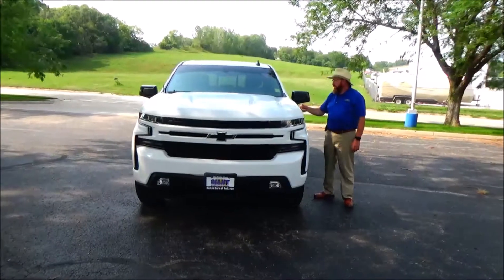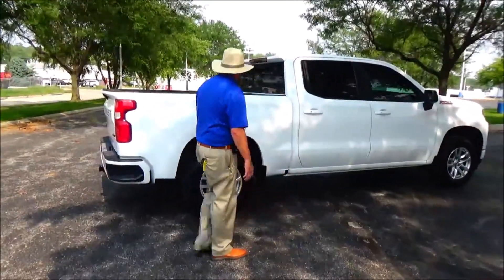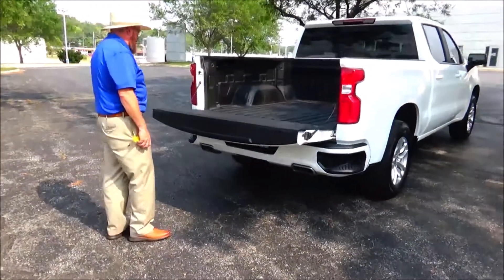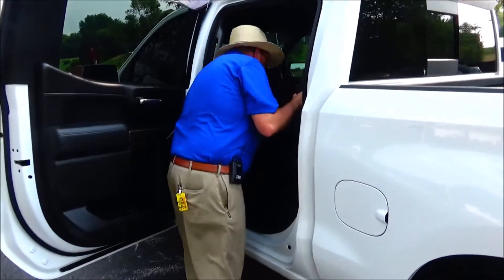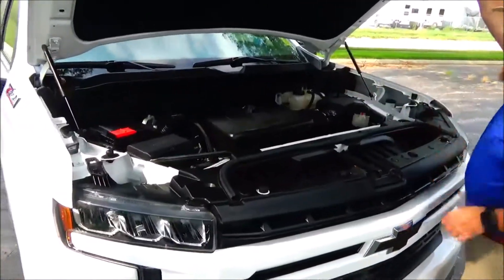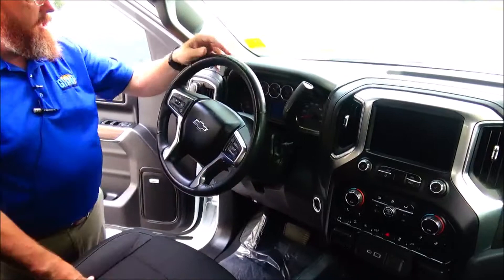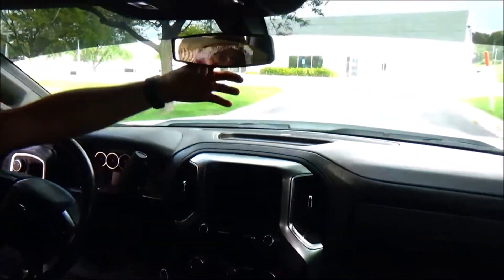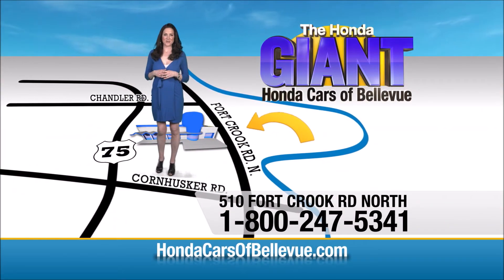Used 2019 Chevrolet Silverado RST 4WD for sale at Honda Cars of Bellevue...an Omaha Honda Dealer!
Test drive this Used 2019 Chevrolet Silverado 1500 RST 4WD for sale at Honda Cars of Bellevue your exclusive Honda dealer for Bellevue, Nebraska providing superior Honda service to the greater Omaha and Council Bluffs, Iowa metro areas.

This 2019 Chevrolet Silverado 1500 RST is proudly offered by Honda Cars Of Bellevue
Drive home in your new pre-owned vehicle with the knowledge you're fully backed by the CARFAX Buyback Guarantee. This well-maintained Chevrolet Silverado 1500 RST comes complete with a CARFAX one-owner history report.

Put performance, safety, beauty, sophistication and all the right amenities into a car, and here it is! Now you can own luxury without the luxury price tag! Do you encounter heavy snow, rain or mud when driving? No problem. With this vehicle, you've got the power of 4WD to help you overcome the toughest terrain.

Looking for a Chevrolet Silverado 1500 that is in great condition inside and out? Take a look at this beauty. High performance is what this vehicle is all about. You will be reminded of that every time you drive it.

The Chevrolet Silverado 1500 RST is exactly what you would expect out of a Chevrolet. It's decadently opulent, meticulously engineered and unapologetically grandiose.